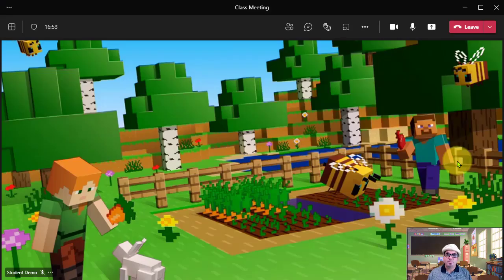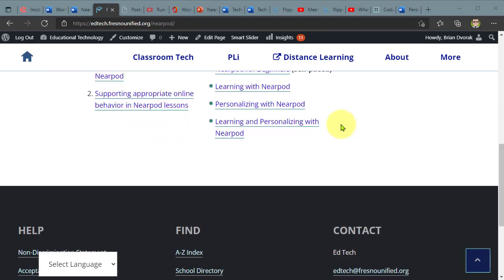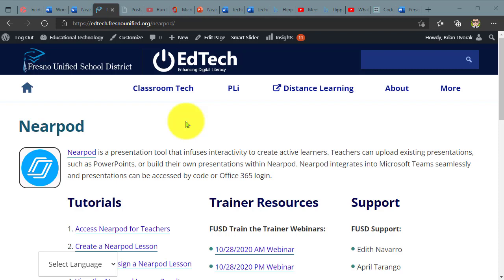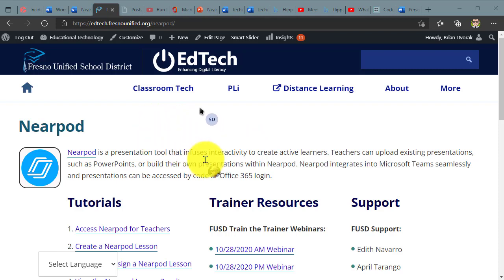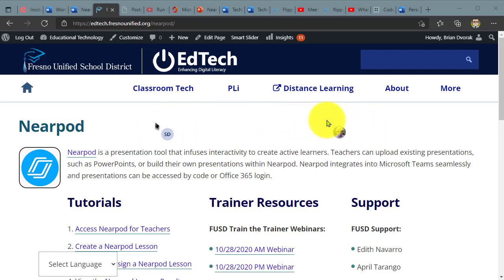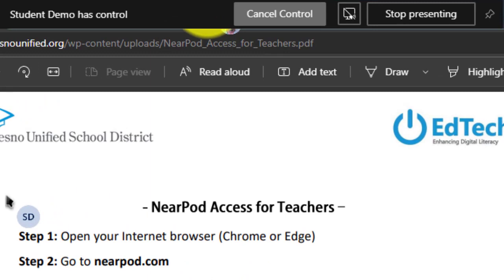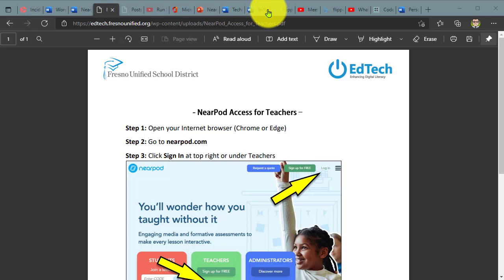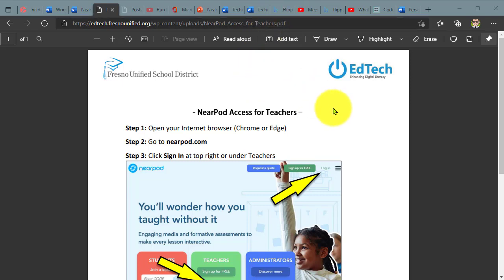Microsoft Teams - Share your Screen and Share Control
Learn how to share your screen with attendees and give also share control of your computer with one attendee at a time.